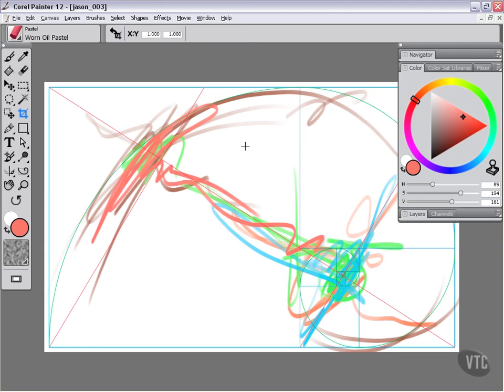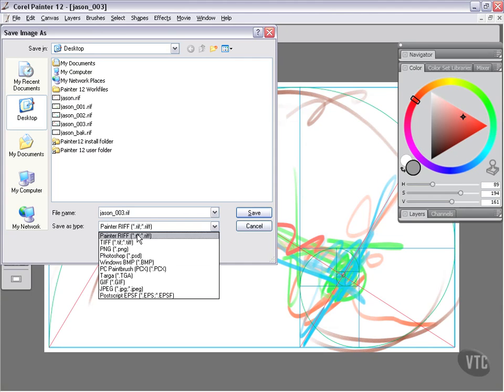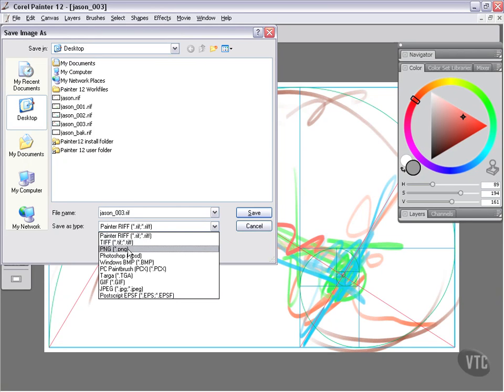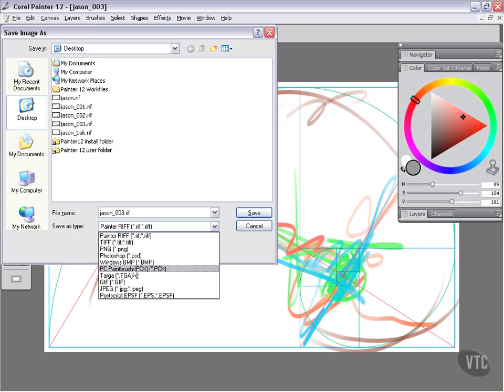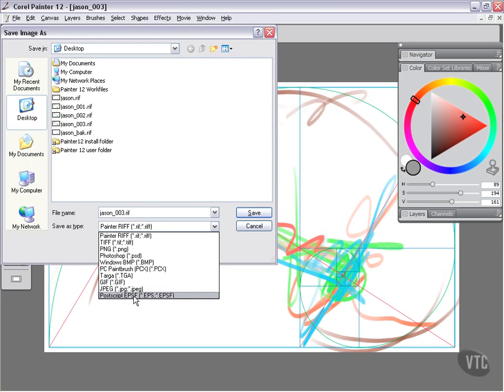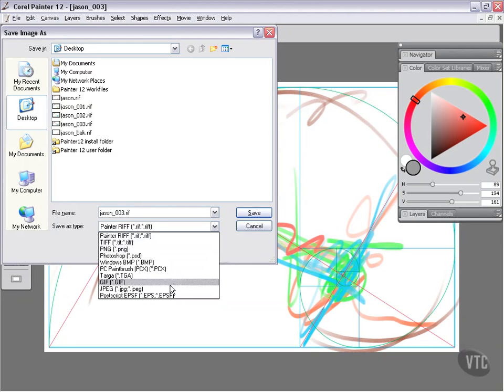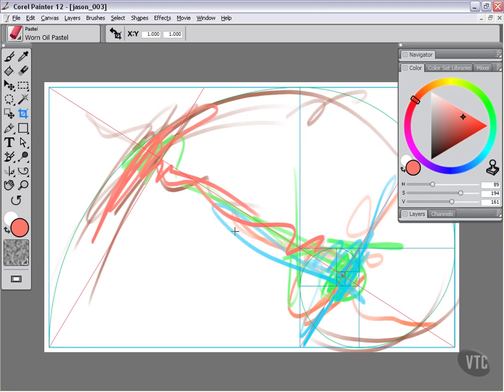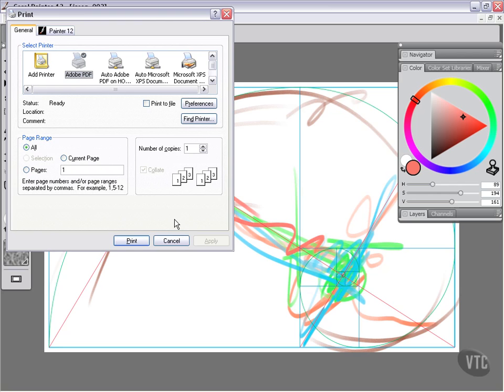Coreal Painter Be 90